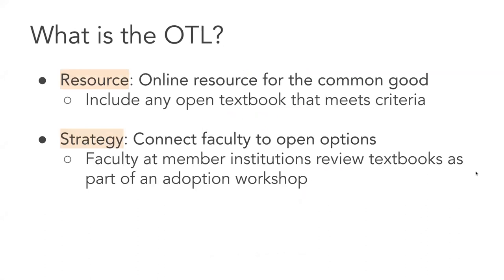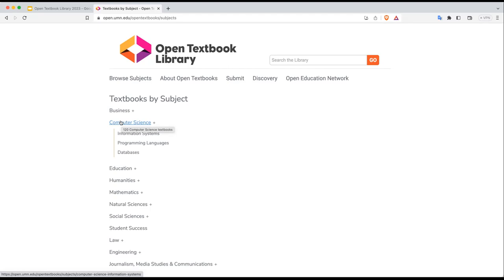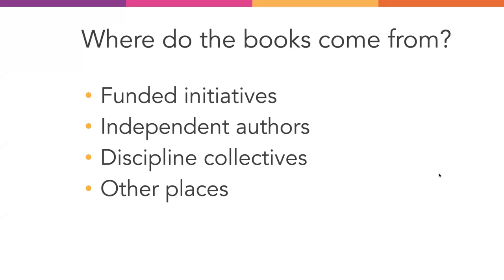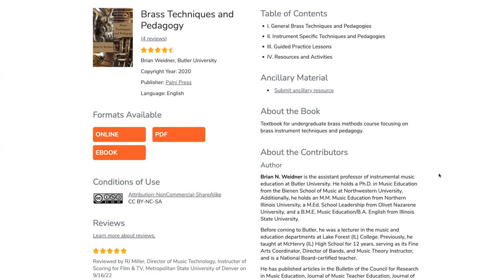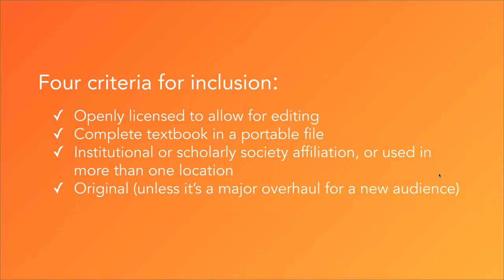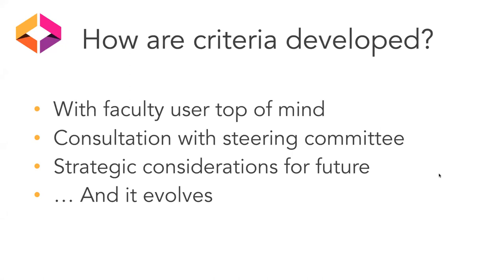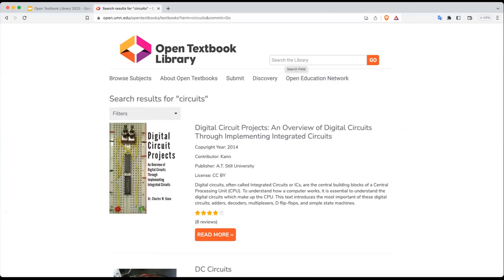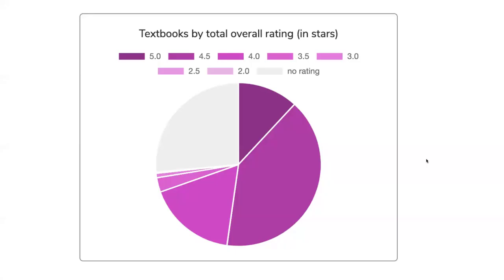OTL Orientation Walkthrough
Learn about the Open Textbook Library in this overview. Both a resource and a strategy, the library is designed for faculty who want to consider open textbooks for their courses. We briefly review the library's history, criteria, book records and navigation.